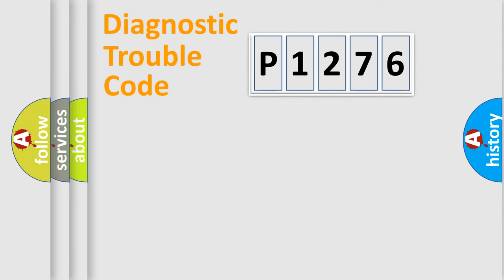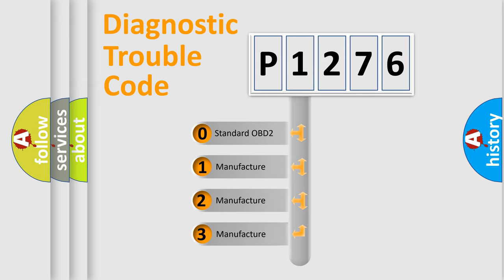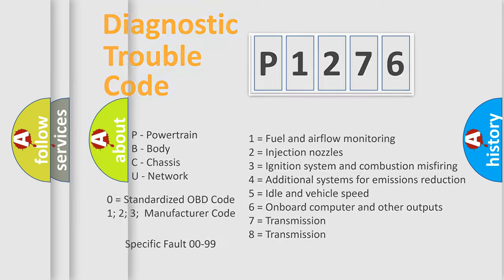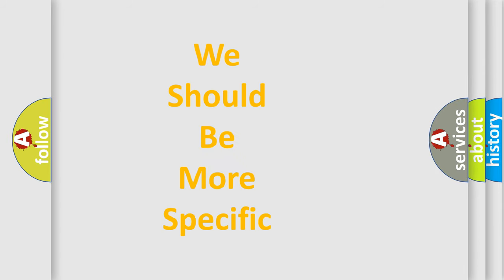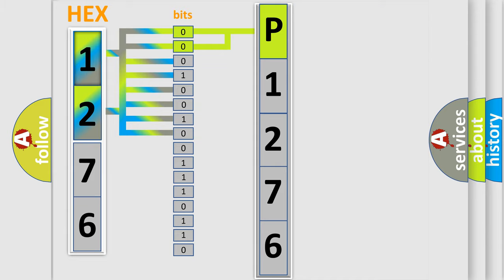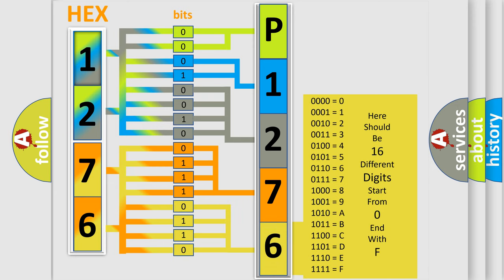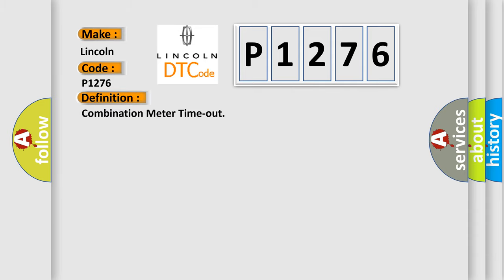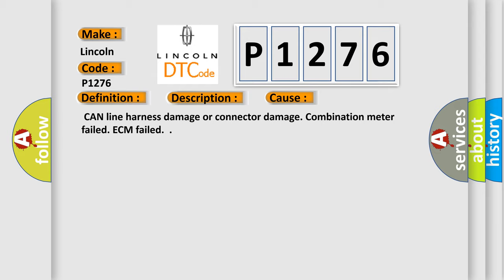DTC Lincoln P1276 Short Explanation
Contents:
0:21 Basic DTC analysis according to OBD2 protocol standard.
1:48 Insight into programming
2:58 A diagnostically understandable description of the Diagnostic Trouble Code
3:05 Basic error definition

Make:
Lincoln
Code:
P1276
Definition:
Combination Meter Time-out
Description:
Some of the possible causes are a harness or connector damage between the ECM and the combination meter on the CAN bus line,a failure in the combination meter power supply system,a failure in the combination meter,or a failure in the ECM.
Cause:
 CAN line harness damage or connector damage. Combination meter failed. ECM failed.